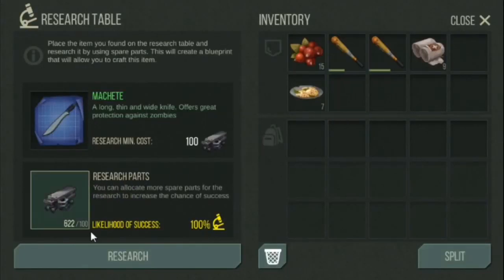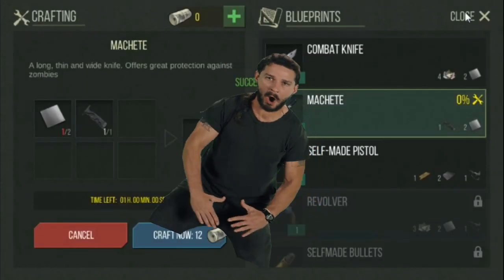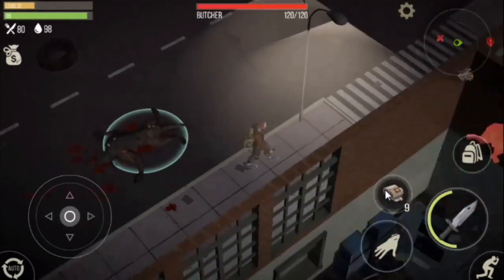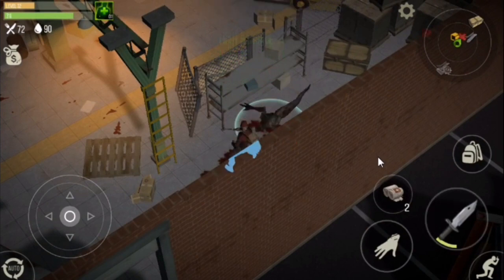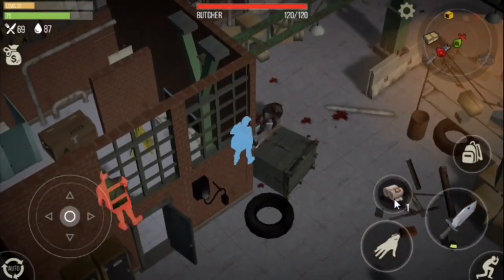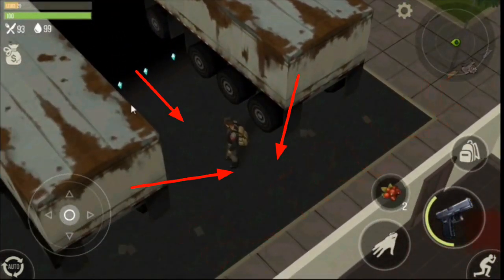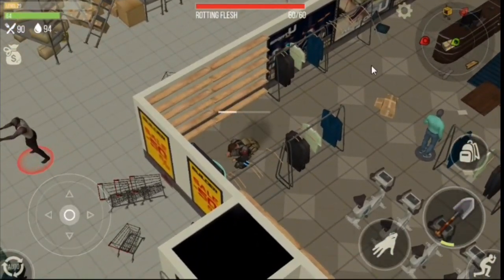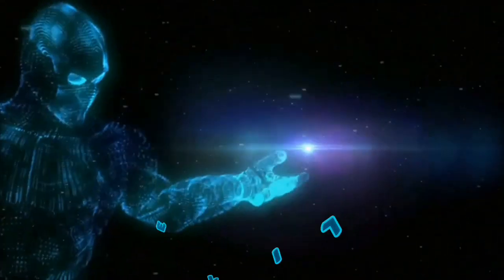Prey day survival EASY RESEARCH PARTS👍